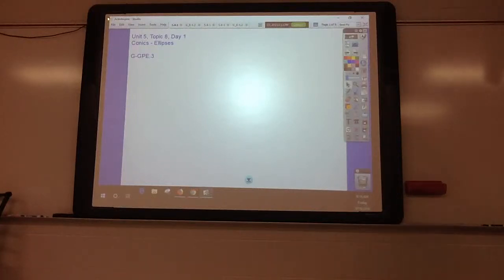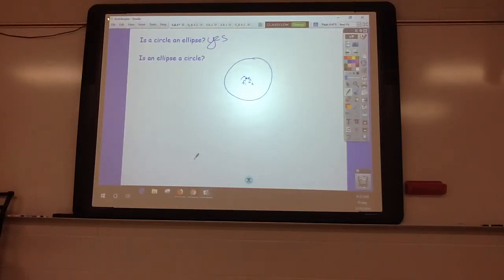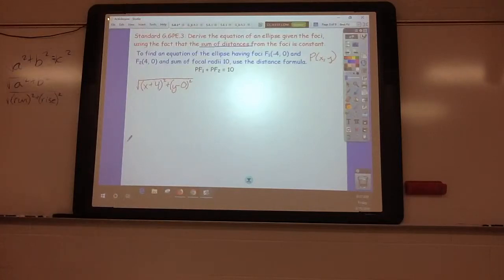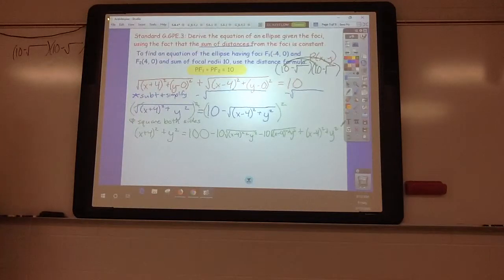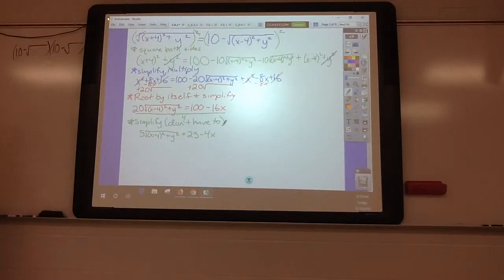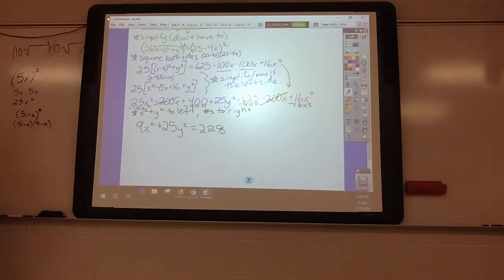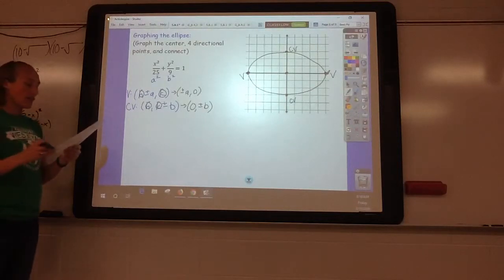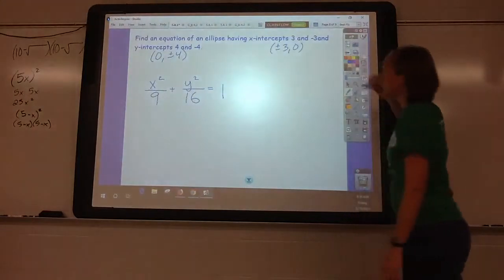5.8.1 ellipses honors geometry